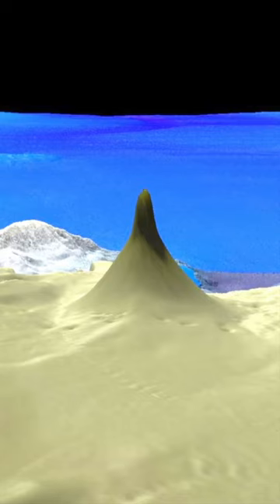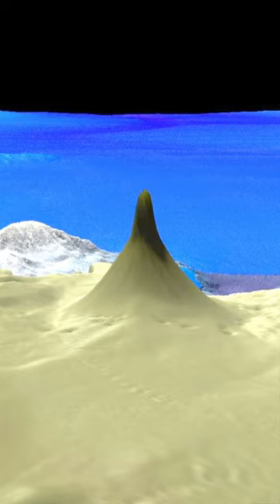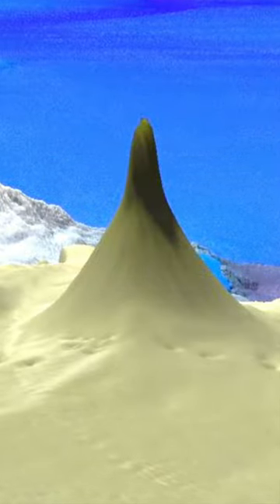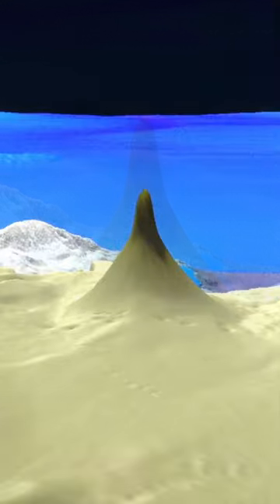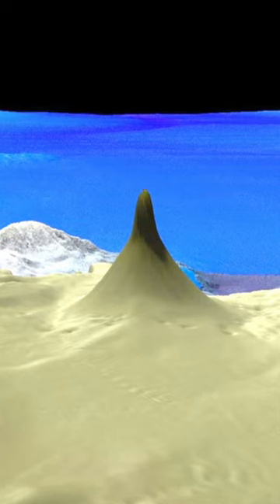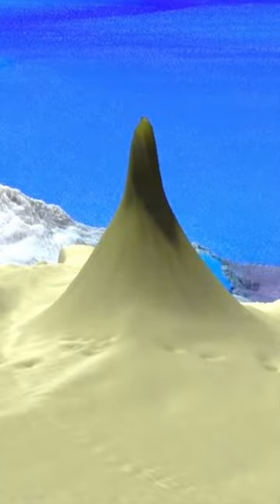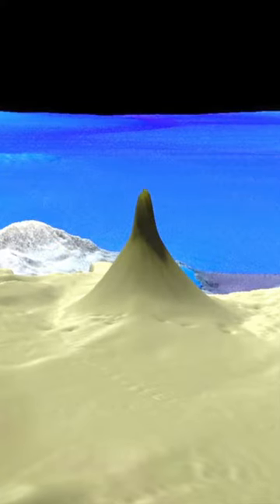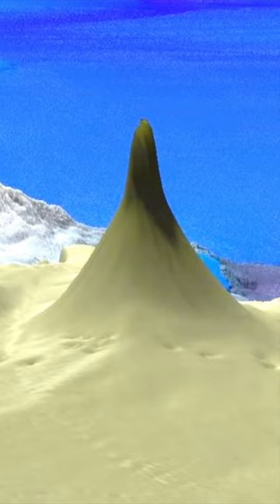Scientists Make Unexpected Discovery in the Great Barrier Reef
Embark on a breathtaking marine exploration as scientists uncover an unexpected discovery while exploring the magnificent Great Barrier Reef. Witness the amazement and wonder as researchers unveil a remarkable find that reshapes our understanding of this mesmerizing ecosystem. Dive into the depths of the reef's vibrant coral gardens and encounter the enigmatic species or phenomena that have been revealed. Experience the meticulous research and analysis as experts strive to comprehend the significance and implications of this surprising discovery. Don't miss this captivating story that illuminates the mysteries and awe-inspiring beauty of the Great Barrier Reef, highlighting the importance of its preservation and the ongoing scientific exploration of our oceans.